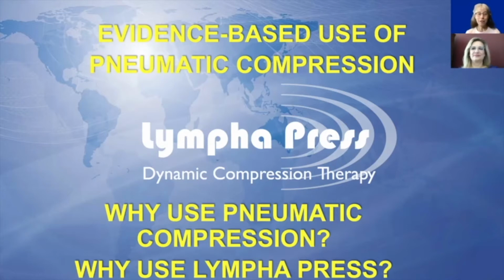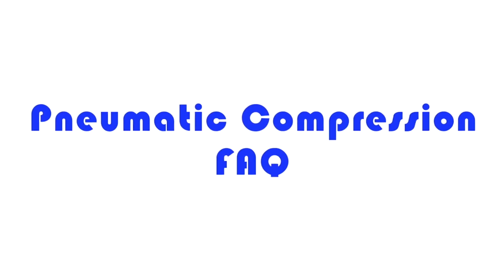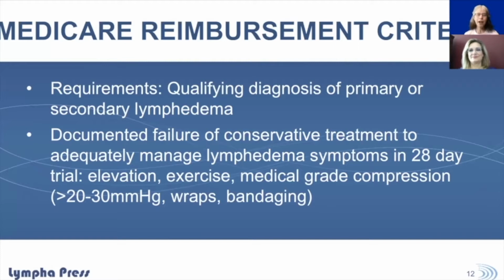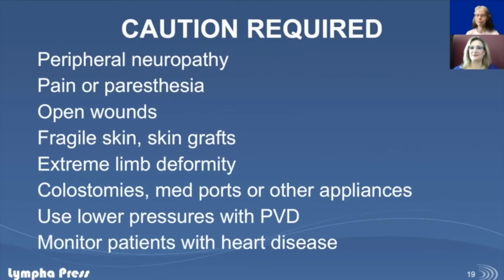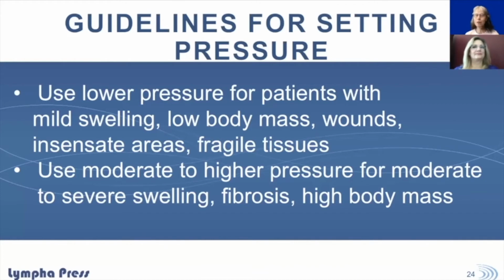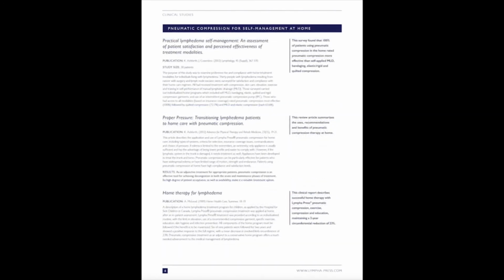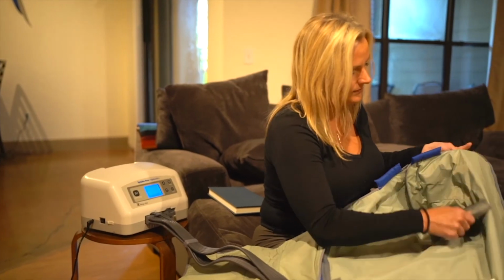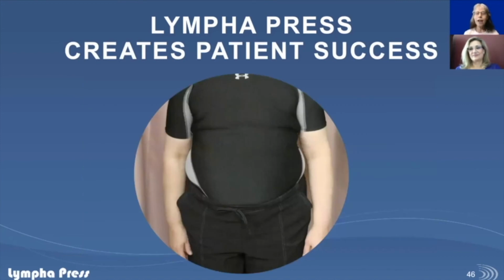Evidence-based Use of Pneumatic Compression - Karen Ashforth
Why use pneumatic compression? Karen Ashforth (MS, OTR, CLT-LANA) & Lesli Bell (PT DPT, CLT-LANA) talk to us about the in clinic as well as home care benefits of pneumatic compression therapy with Lympha Press. Learn how your lymphedema and lipedema patients can maintain a reduction in edema and self-manage their condition with the goal of independence after discharge.